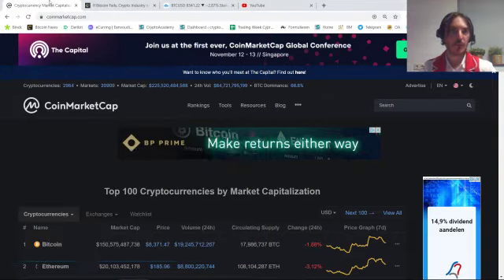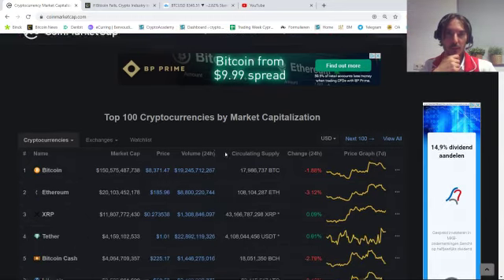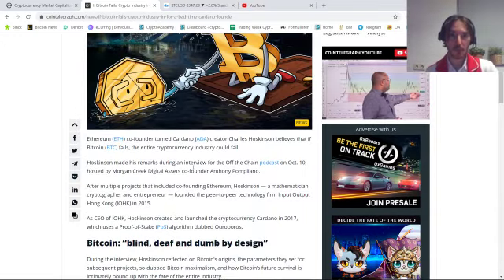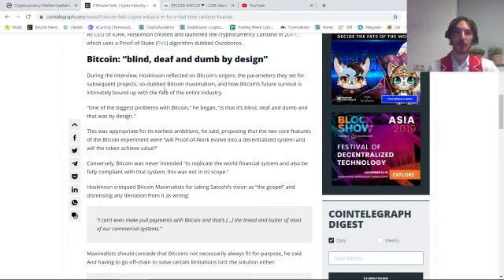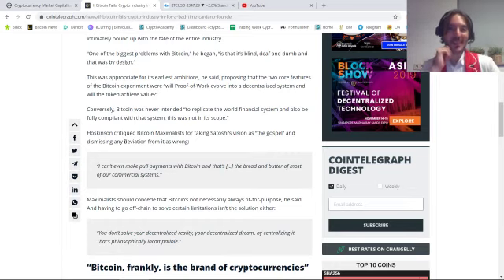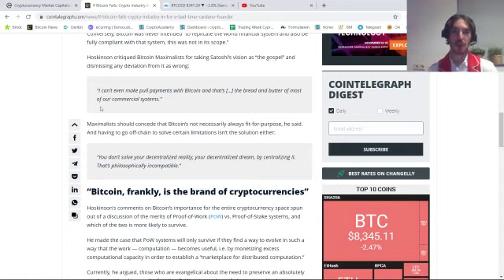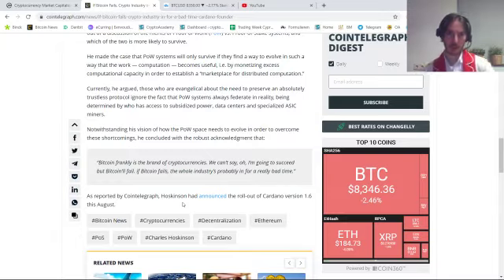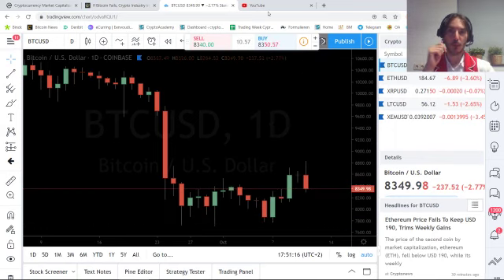Daily Crypto Vision: Cardano Founder Hoskinson "If Bitcoin Fails, Crypto Industry in deep trouble